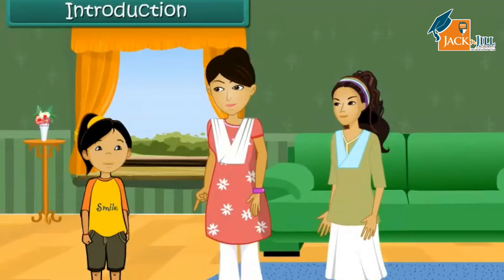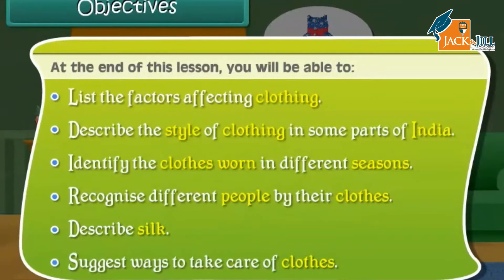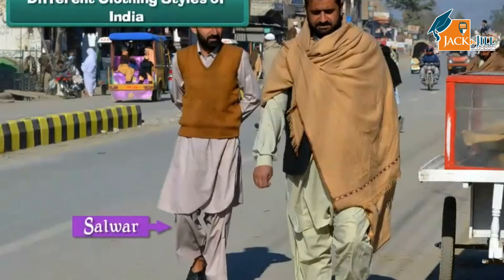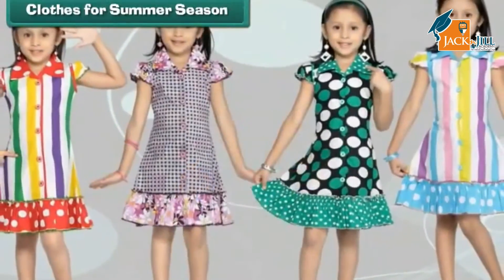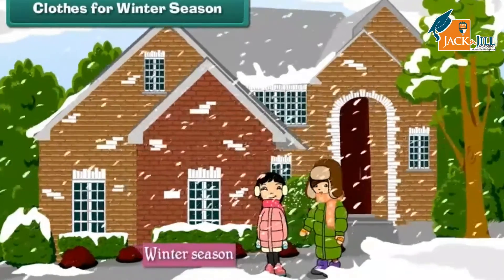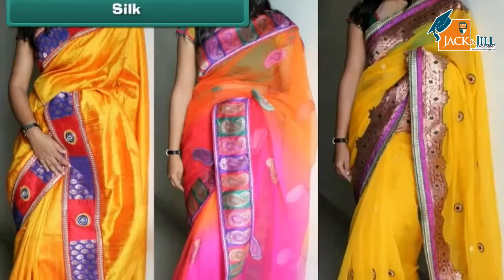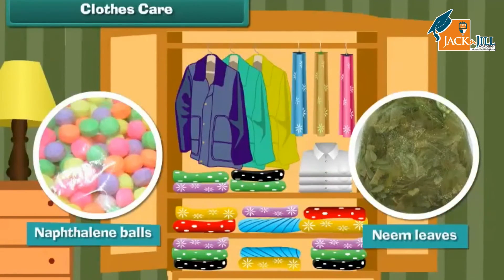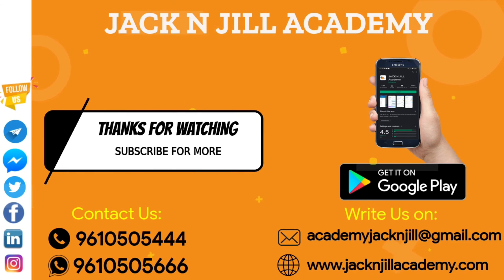CLOTHES || E.V.S || CLASS 2 || ANIMATED VIDEO